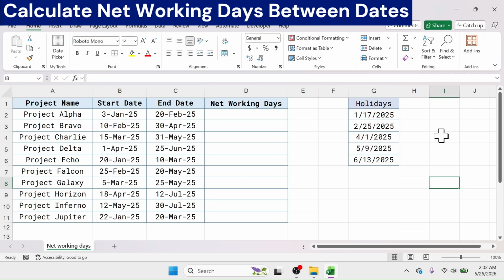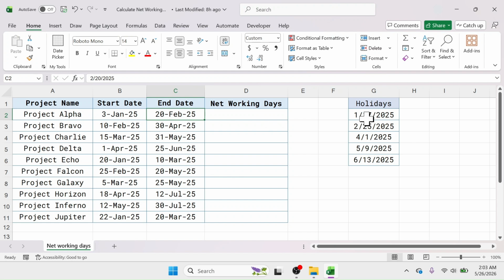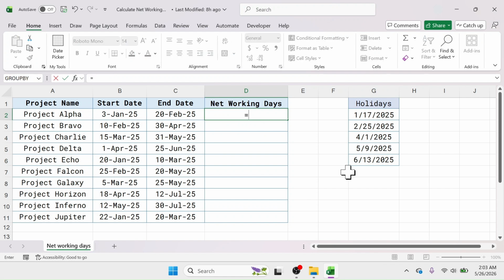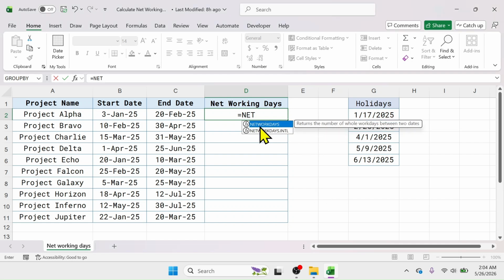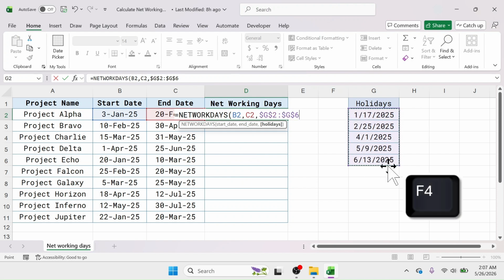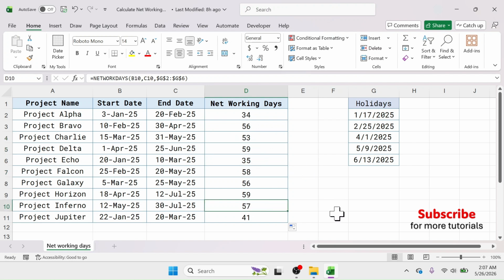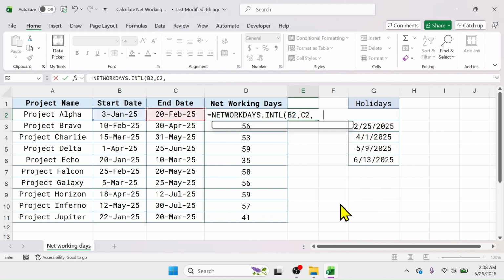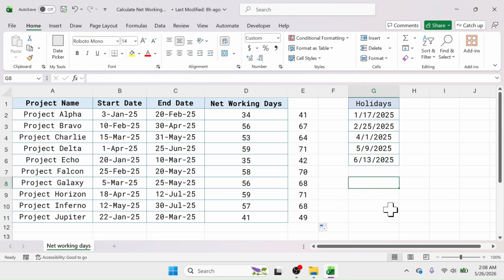How to Calculate Working Days Between Dates in Excel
Learn how to calculate working days between dates in Excel.